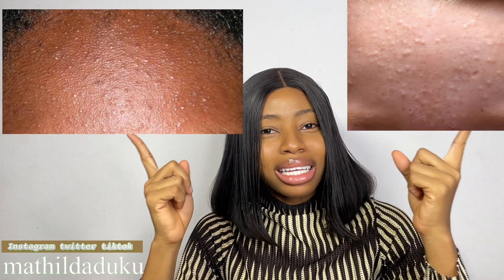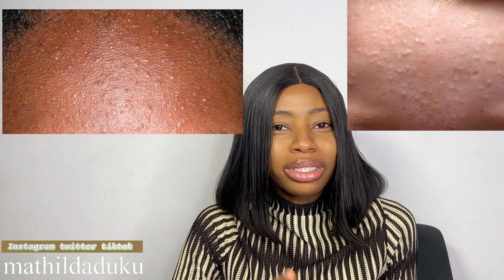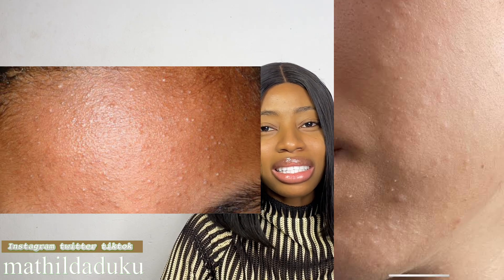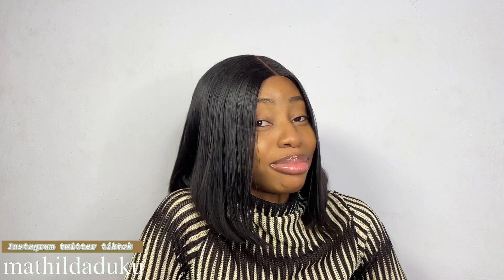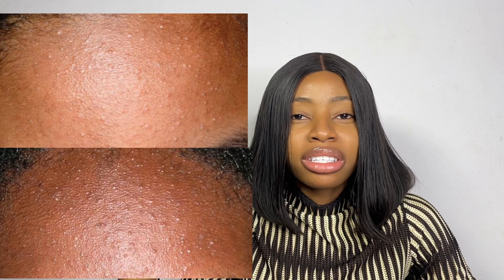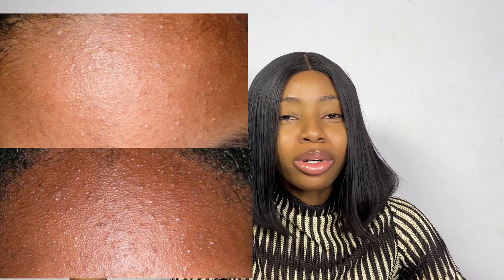This will FIX your SMALL BUMPS on face | How to treat small bumps, clogged pores & closed comedones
This will CLEAR your SMALL BUMPS on face | How to treat small bumps, clogged pores & closed comedones

PRODUCTS MENTIONED

✨ Simple hydrating cleansing oil

✨ Good molecules hydrate and cleanse bar

✨ La Roche Posay Effaclar Duo Salicylic Acid Cleanser

✨ PanOxyl Clarifying Exfoliant with 2% Salicylic Acid

✨ Urban Skin Rx Retinol Rapid Repair and Dark Spot Treatment

Timestamps 👇👇👇
- Intro: 0:00
- What are closed comedones / small bumps: 02:06
- 1st cause of clogged pores / small bumps: 02:42
- How to cleanse your skin: 03:41
- Avoid using makeup wipes: 04:11
- How to use a cleansing balm: 07:06
- 2nd cause of clogged pores / small bumps: - 08:24
- How to prevent small bumps: 09:14
- Product recommendations: 12:14

✨ Where to buy ORIGINAL foreign skincare brands in NIGERIA | Legit online stores to buy skin products